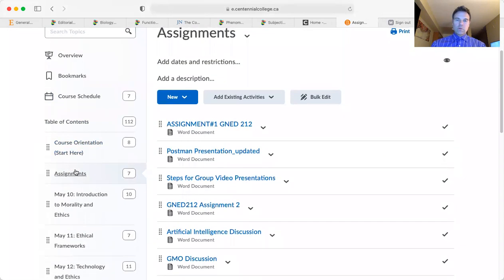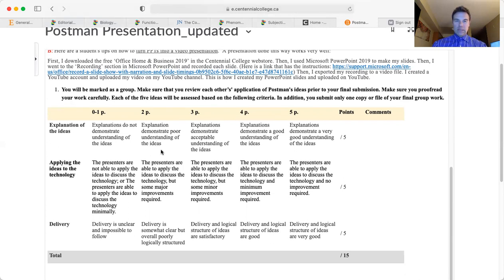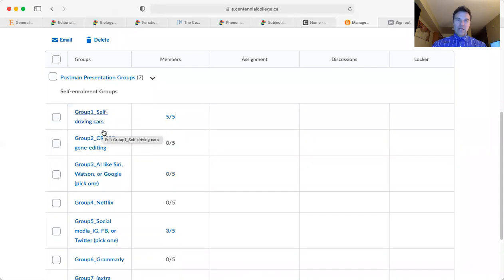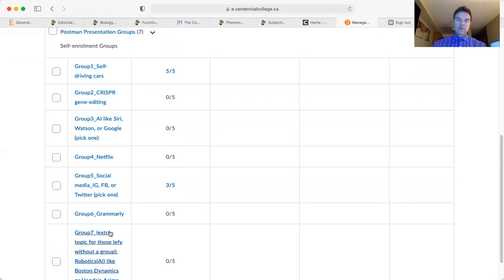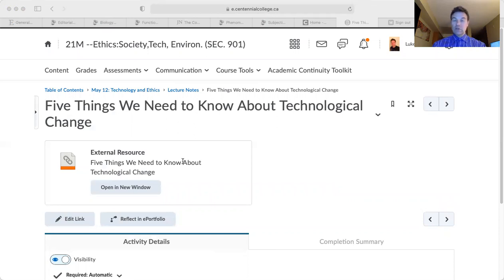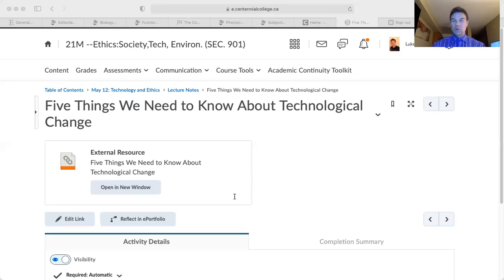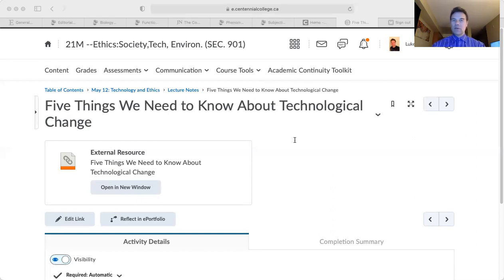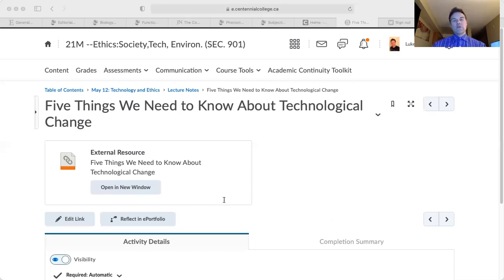Postman presentation n